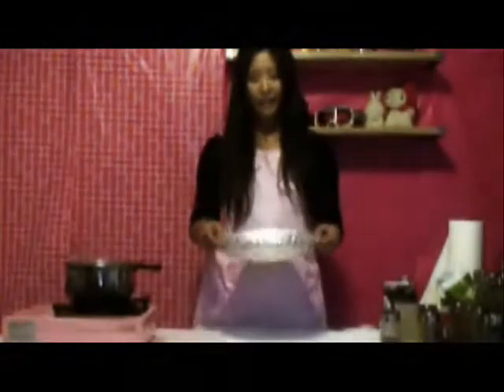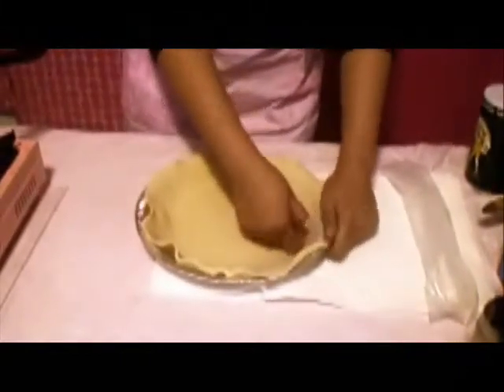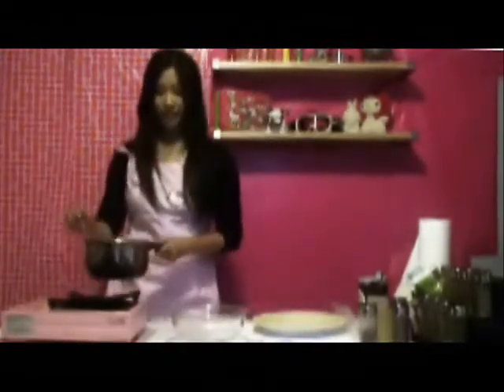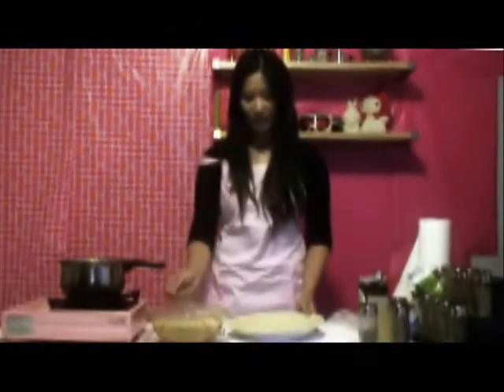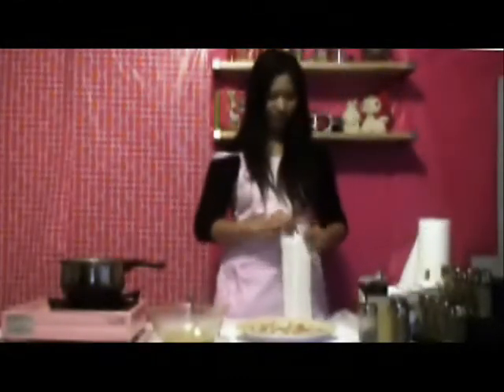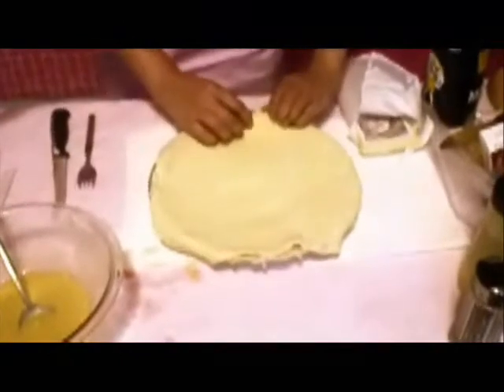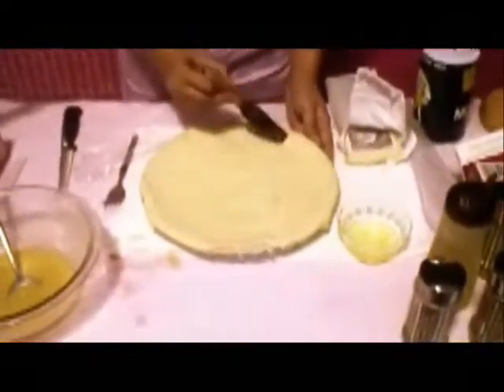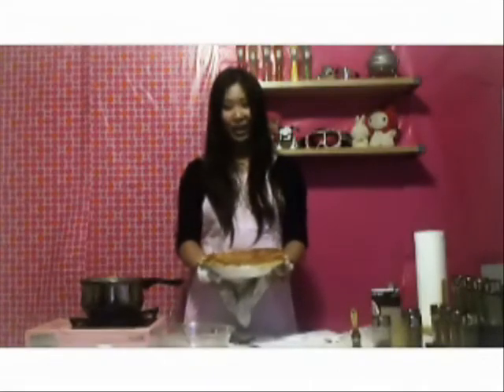IO Beauty: How To Make A Chicken Pot Pie part 2/2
Modern girl's guide on how to make a simple, quick, and yummy homemade chicken pot pie. part 2/2

If you are a foodie or loves cooking, please help us with a project we are currently working on.  It is a food social network that helps people learn how to cook, share recipes, as well as discuss about food.  Thank you!